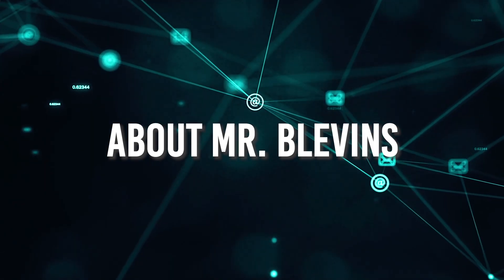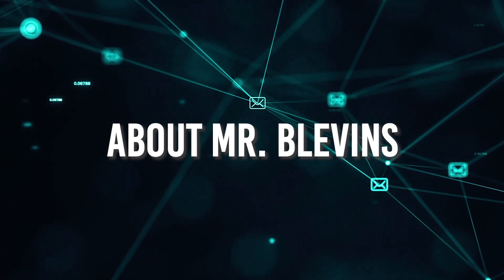WRHS CTE - Coding and Web Design